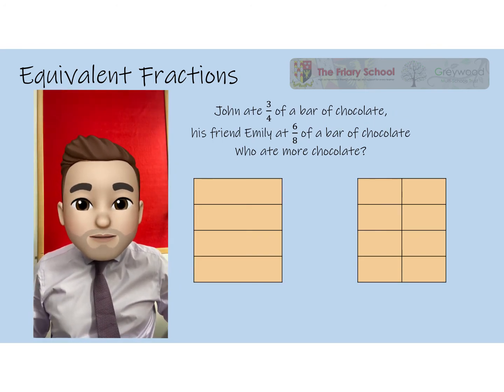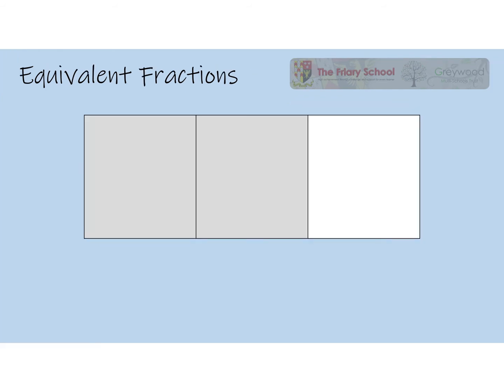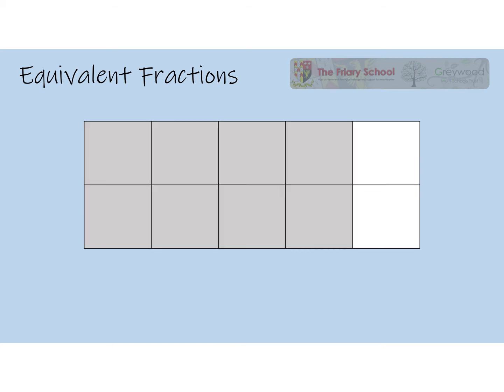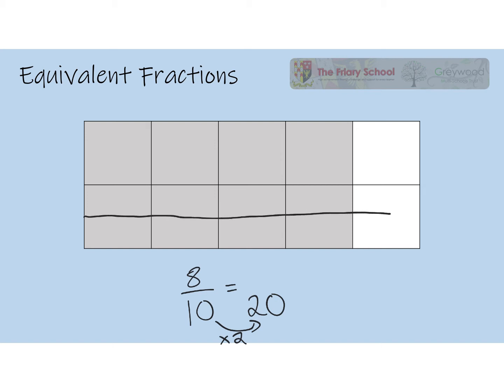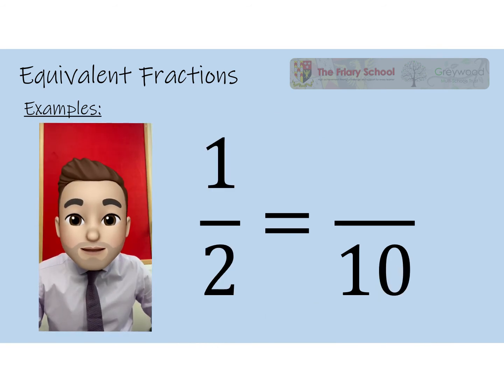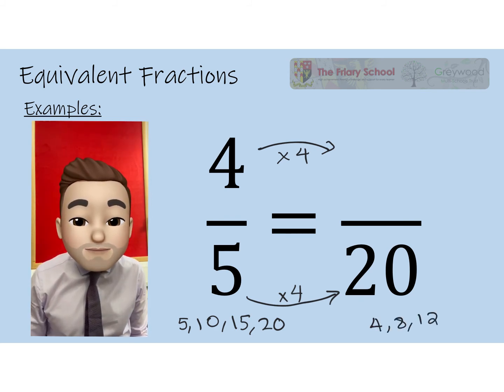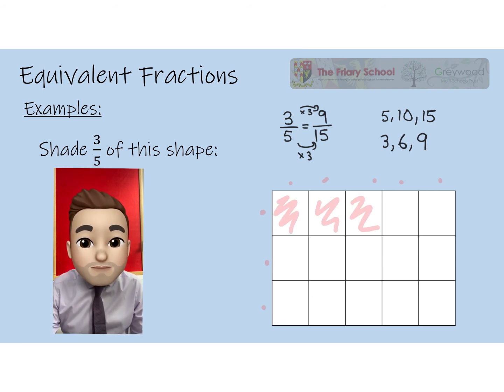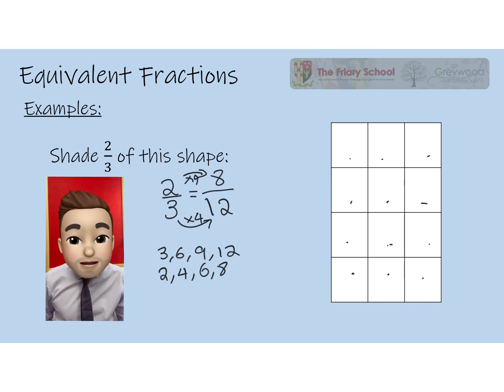Equivalent Fractions Presentation New.mp4